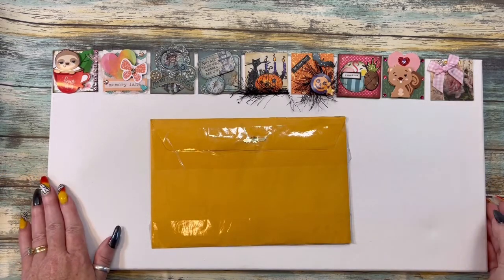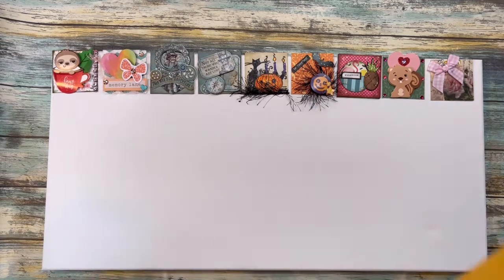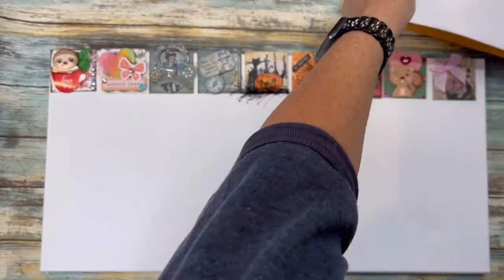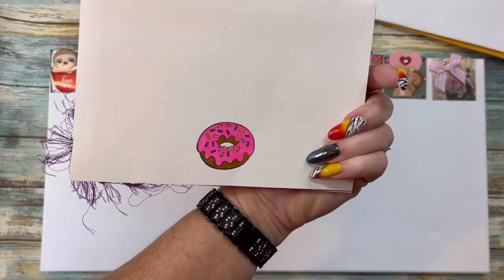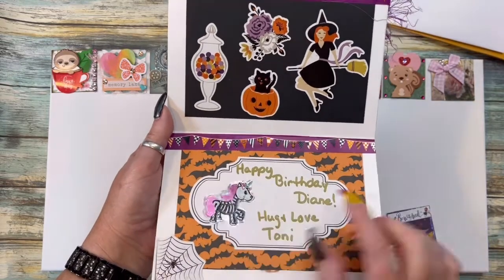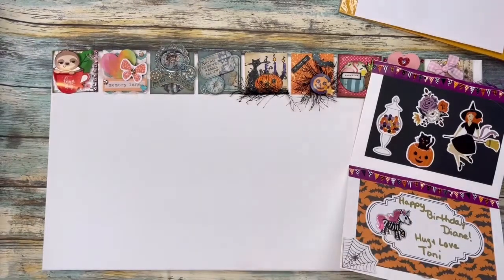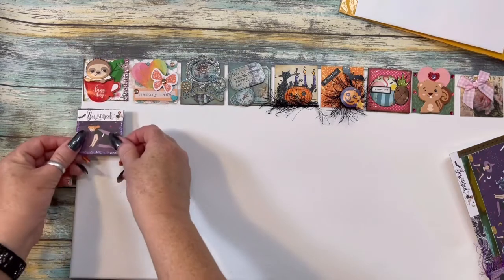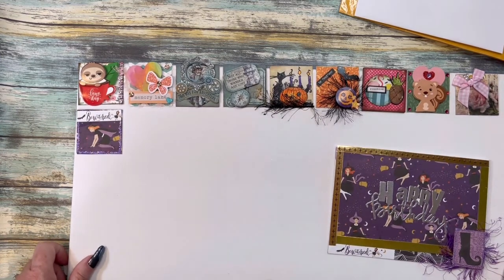Entry#9 from @creativechicaHaulsMore to my 2K & Birthday Challenge Giveaway 🥳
Thank you so so much Toni. I adore everything 💜

Toni’s channel

Challenge Video